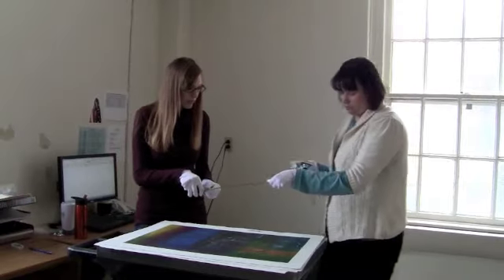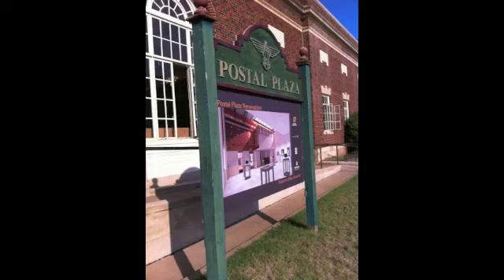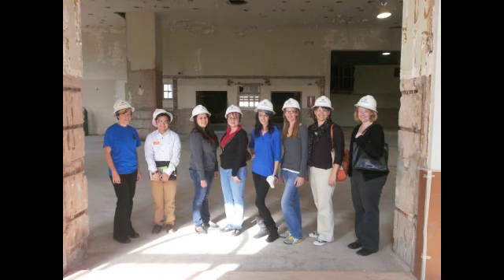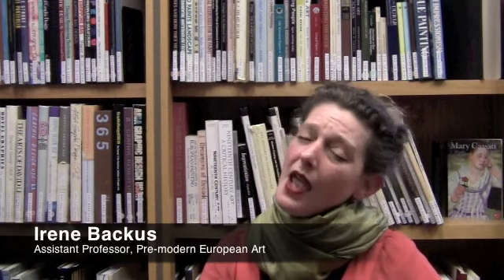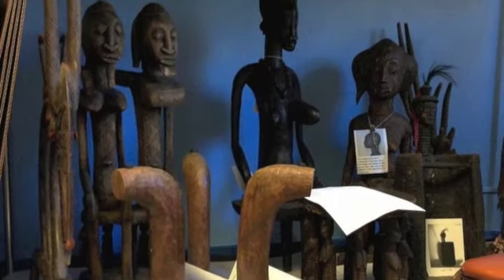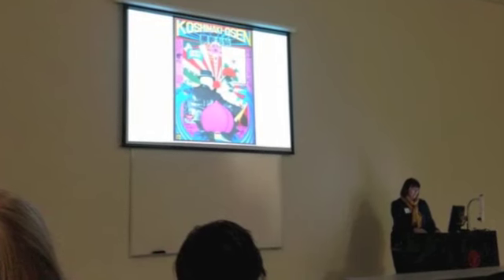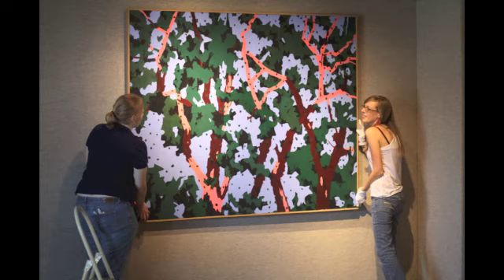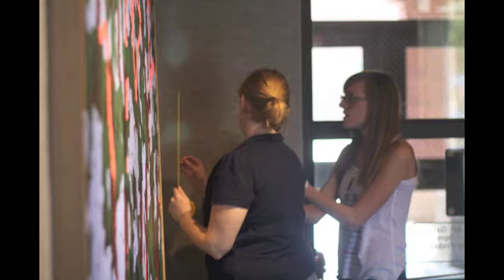M.A. in Art History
Faculty members, graduate students, and museum staff members talk about the strengths and opportunities offered by the Master's in Art History program at OSU, which began in the fall of 2012.